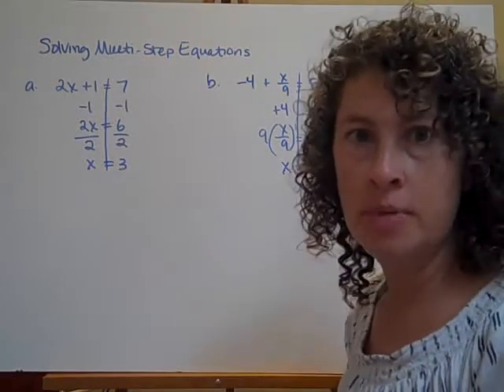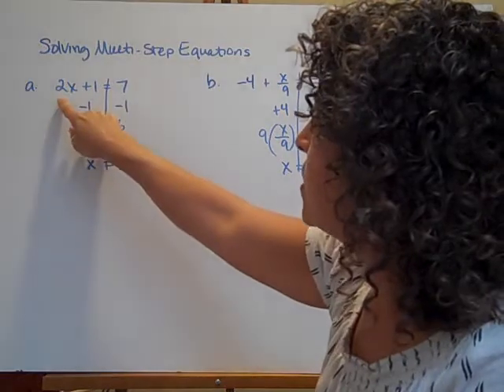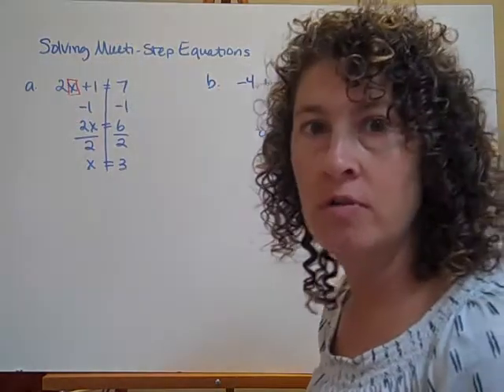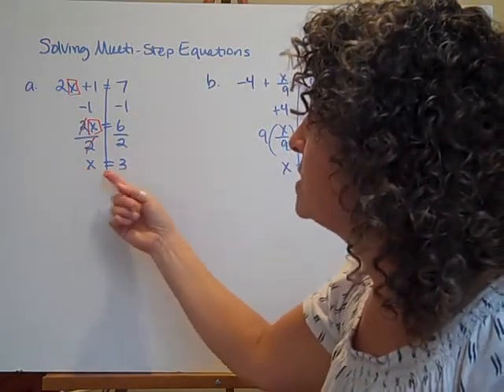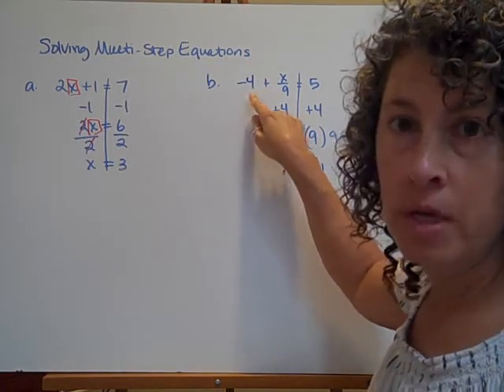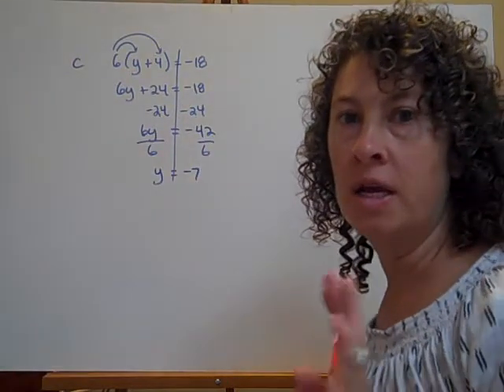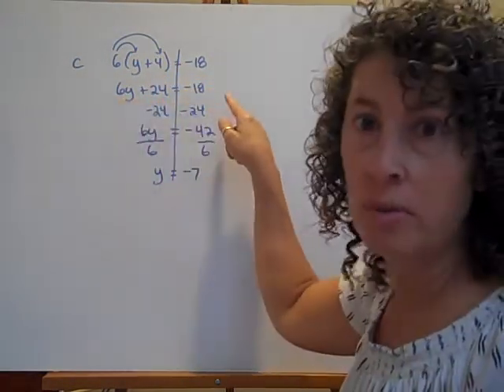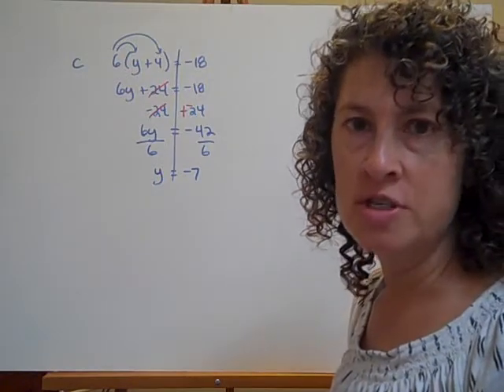1.2b Solving Multi Step Equations